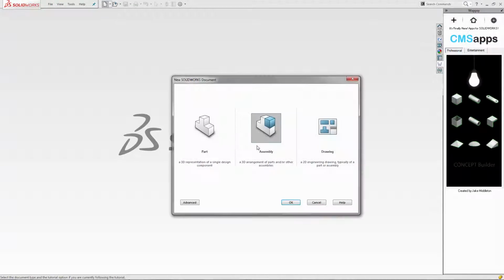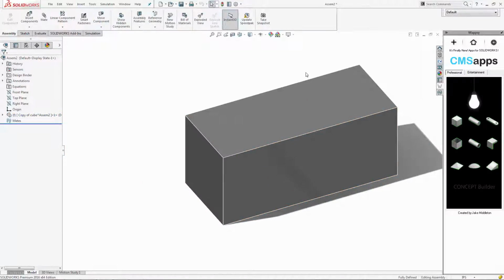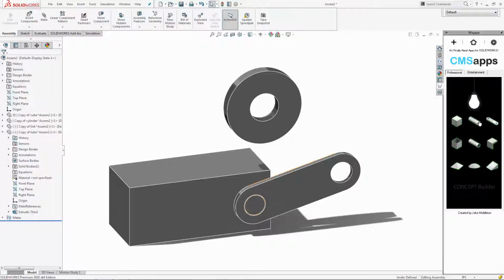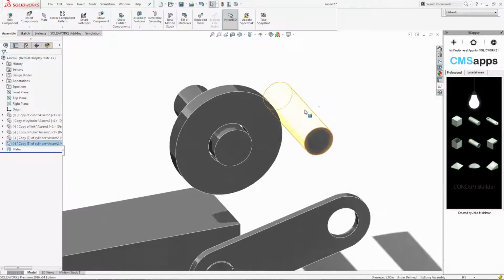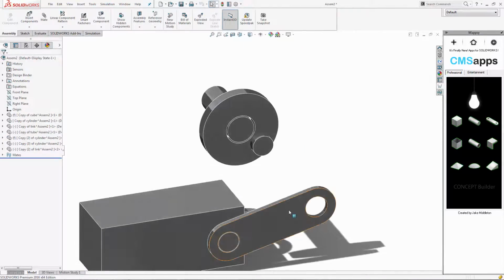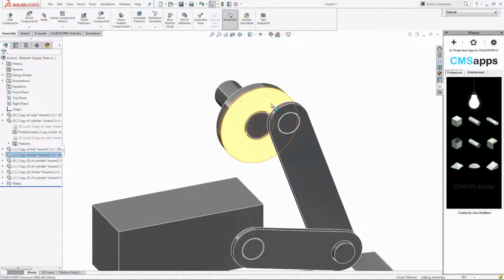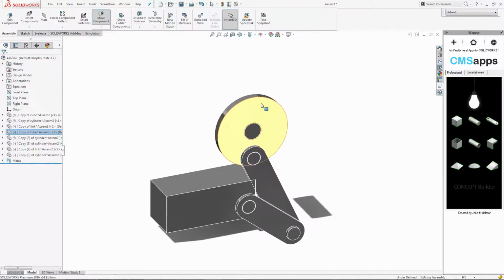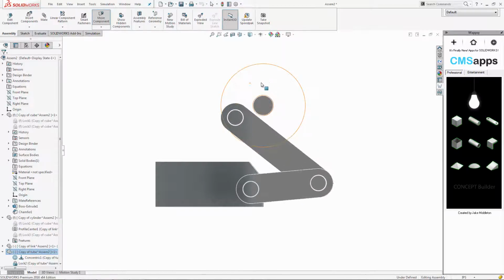CMSapps - Concept Builder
Apps for SolidWorks.